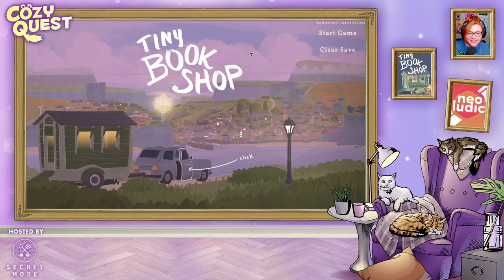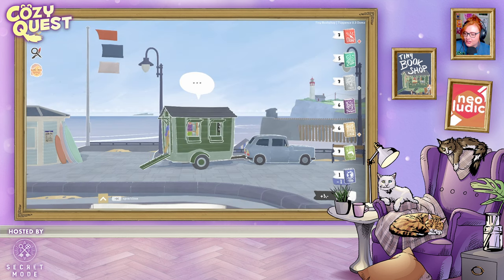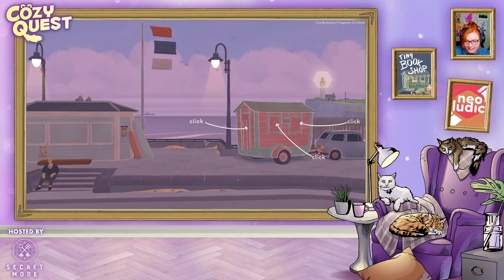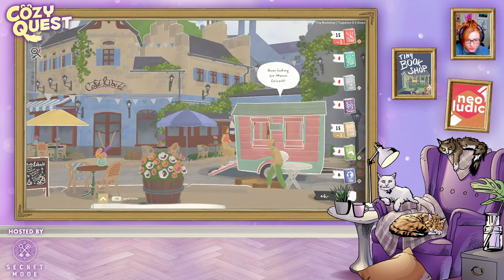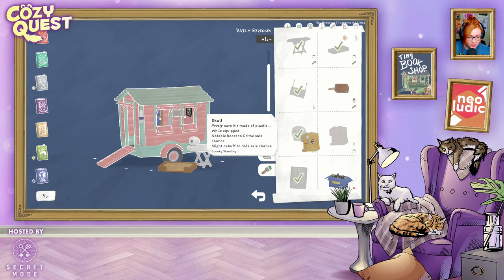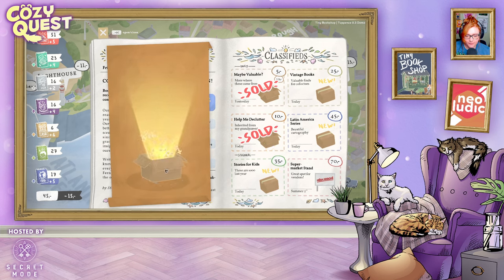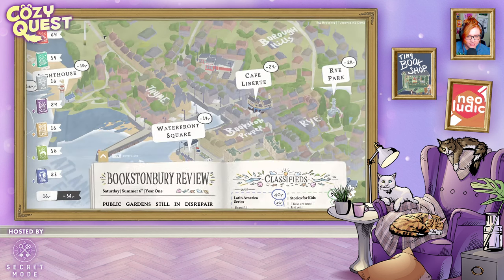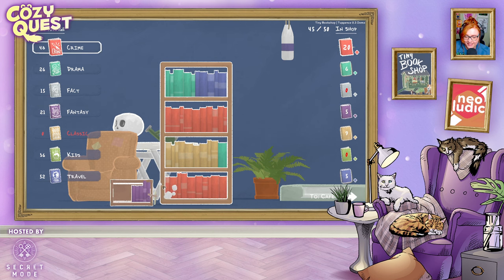📚 Opening a Book Store! | Tiny Bookshop, Part of Cozy Quest Steam Festival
Secret Mode are a Video Games publisher under Tencent and Sumo Group. Our goal is to delight and inspire you, and that’s why we are Secret Mode.